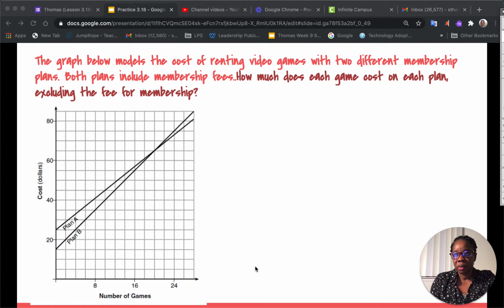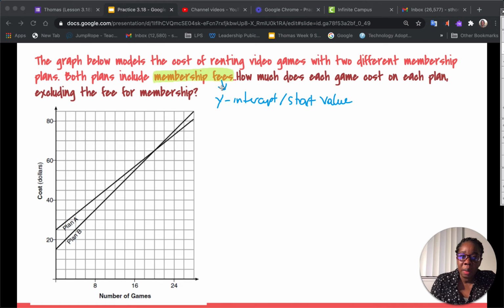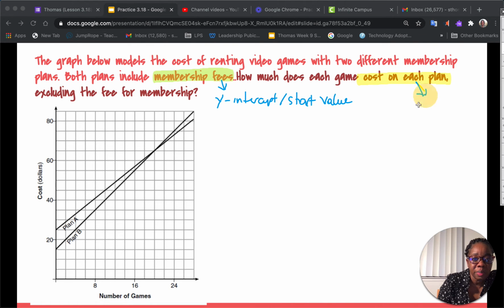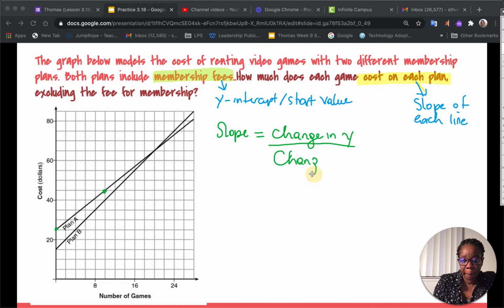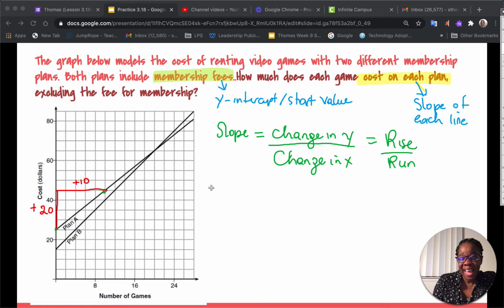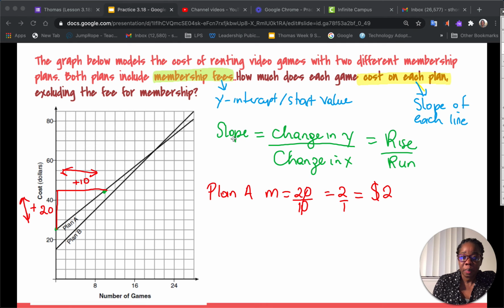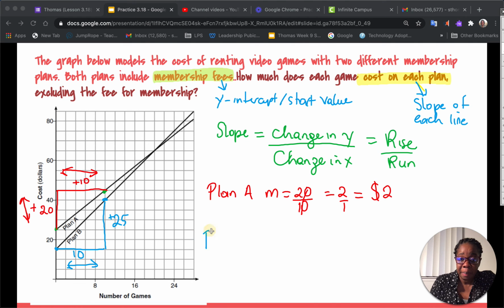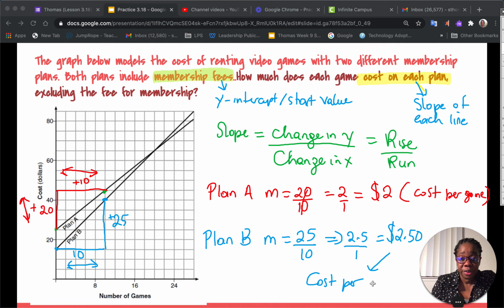Dec 02 Lesson 3.18 Practice # 8